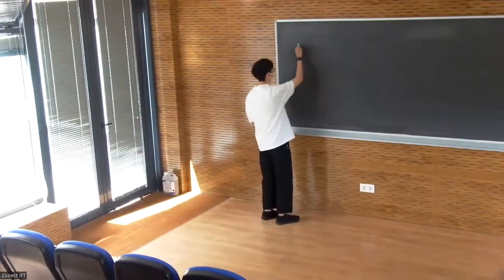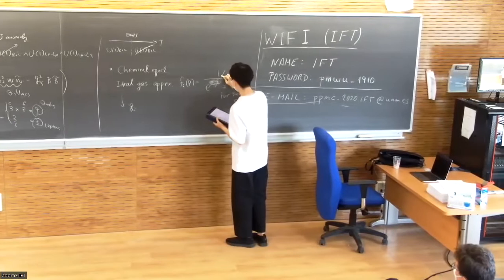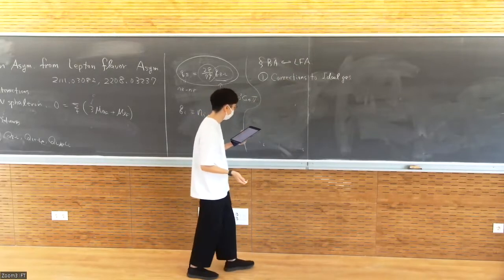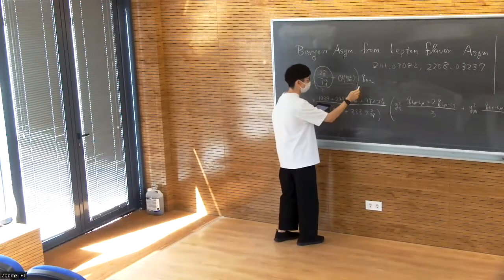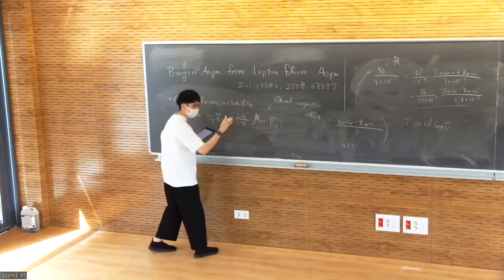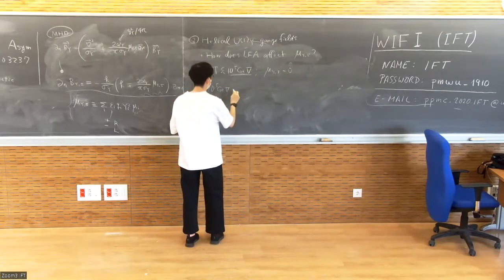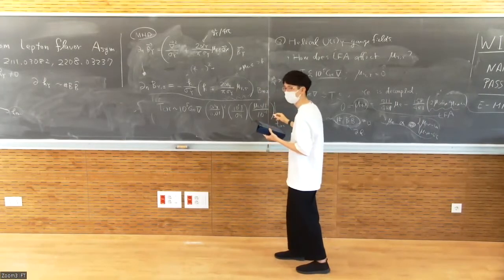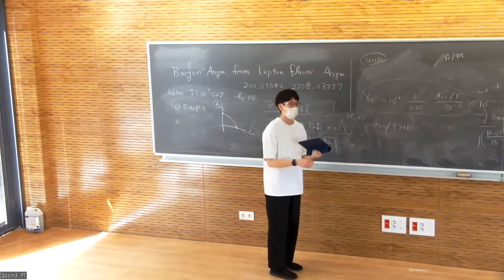Kyohei Mukaida: "Baryon asymmetry from lepton flavor asymmetry"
Talk by Kyohei Mukaida as part of the Particle Physics Meets Cosmology (PPMC) program at the IFT.